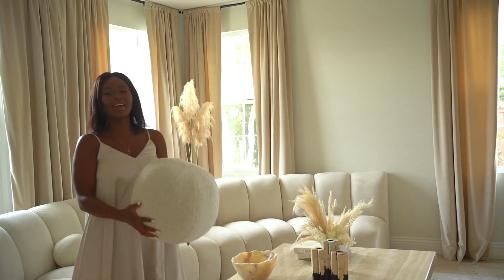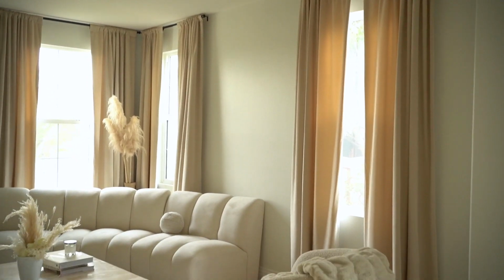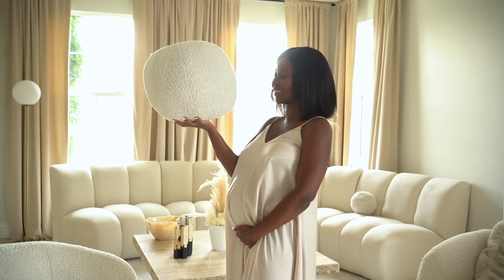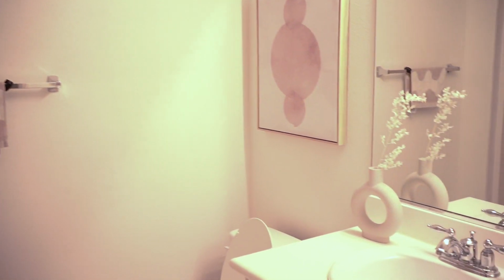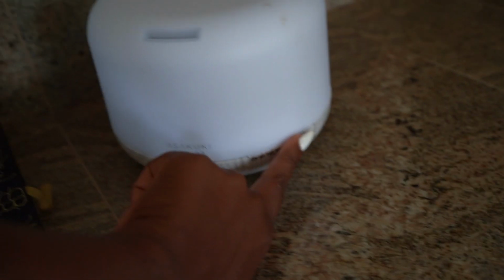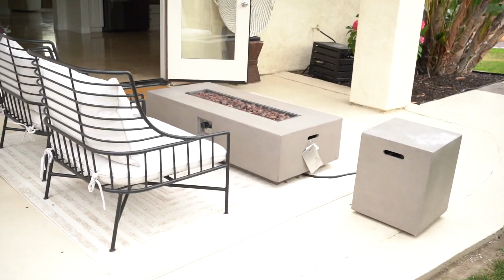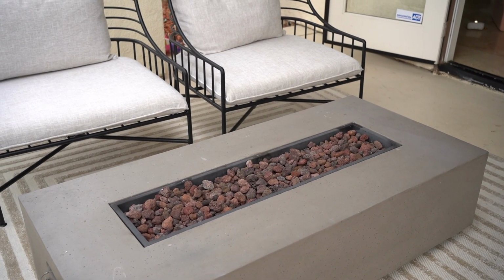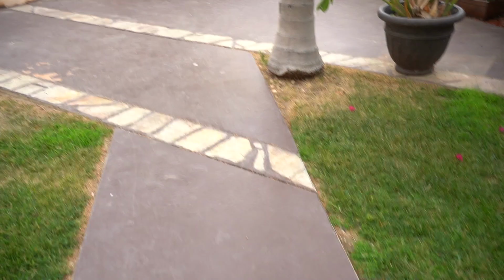*NEW HOME UPDATE | NEW FURNITURE & HOME DECOR| Cb2, Target & Amazon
In today's video I'm sharing an update with some new home decor items and outdoor furniture.

Items Mentioned:

Round Ball throw Pillows

Neutral Abstract Art

White Vase

Oil Burner

Oil diffuser

Aroma Oil

Outdoor Rug

Outdoor Chairs